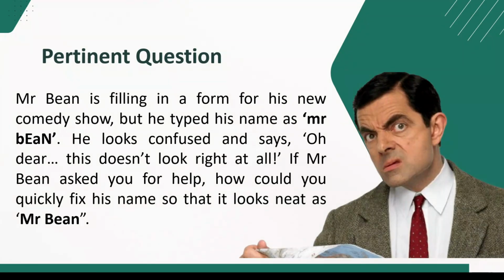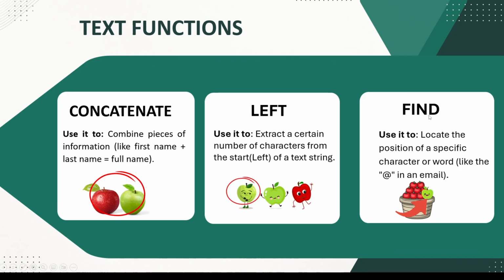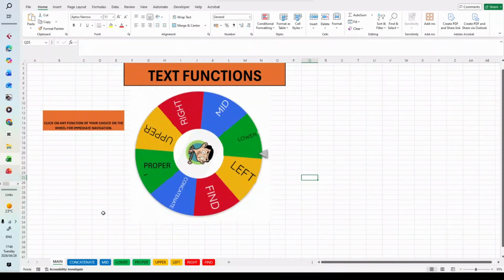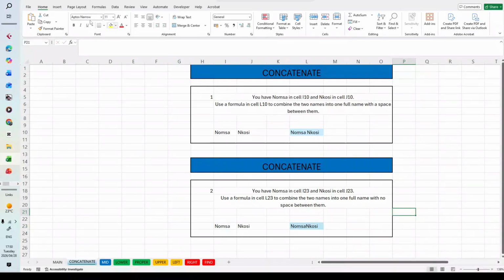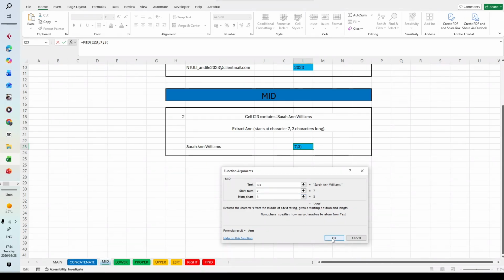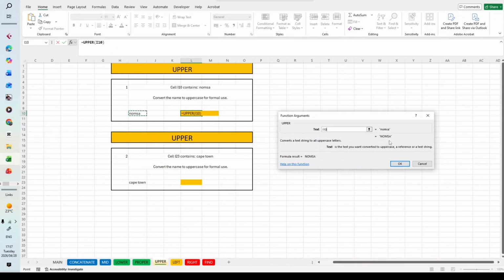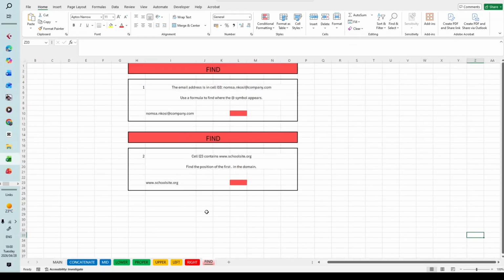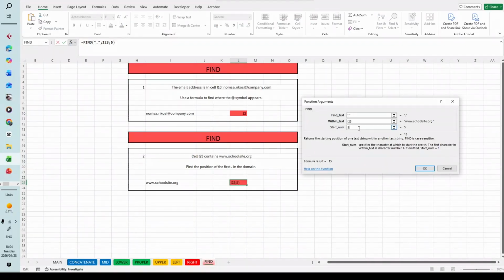GRADE 12 CAT TEXT FUNCTIONS